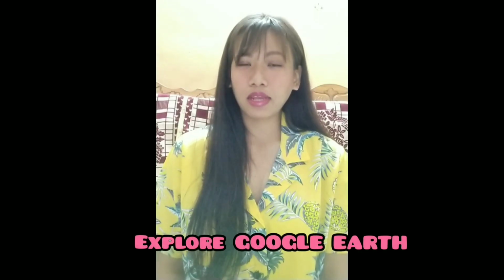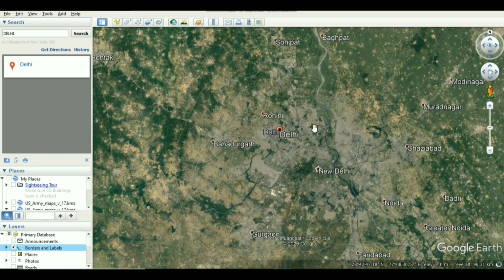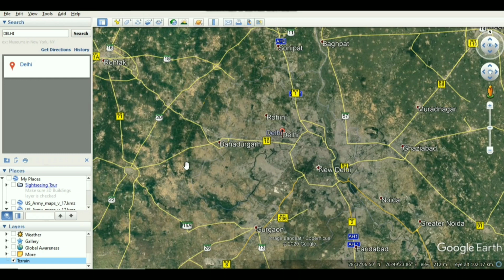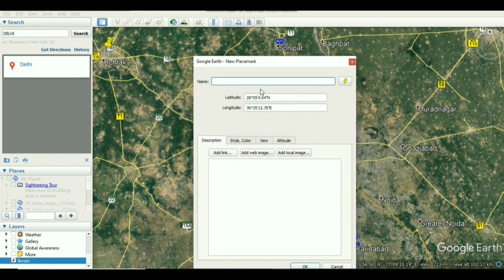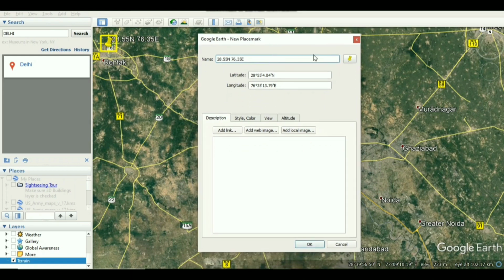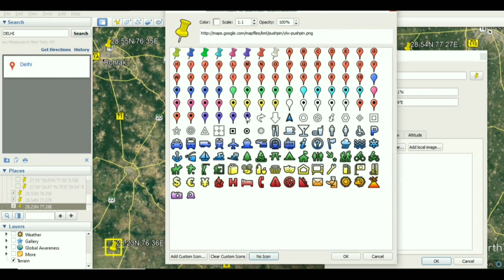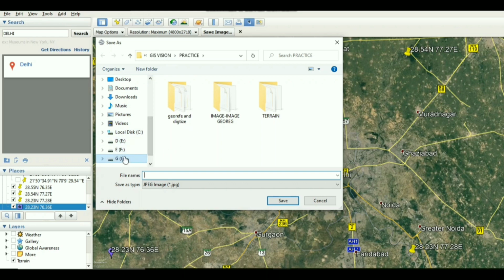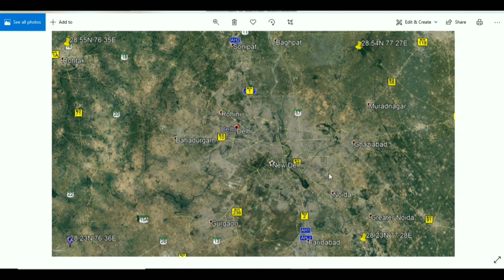EXPLORING GOOGLE EARTH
HEY guys! In this video I am showing you all how to explore GOOGLE EARTH software.

This video shows how to use GOOGLE EARTH SOFTWARE in easy ways. The simplest tools that anyone can use this software. First of all it shows a 3D image with a satellite view and with the elevation.

By taking snapshots of a particular area it helps us specially Geoinformatics to Georefence and digitize the Google Earth image.

May this video helps you all a lot.